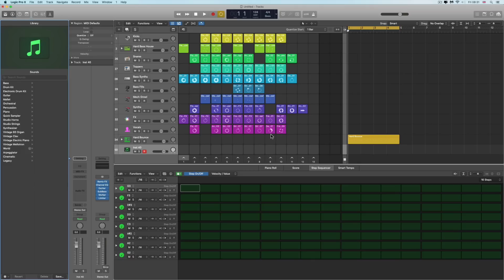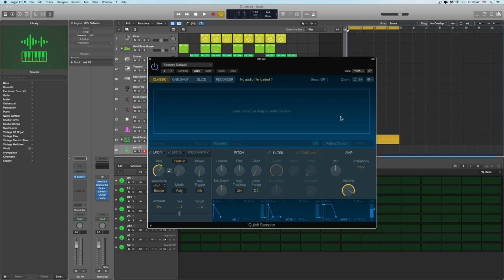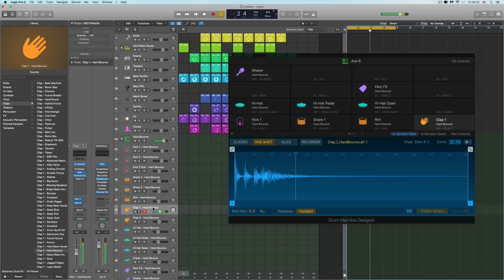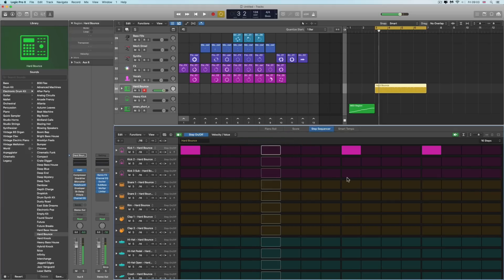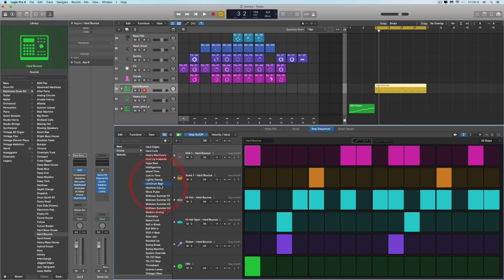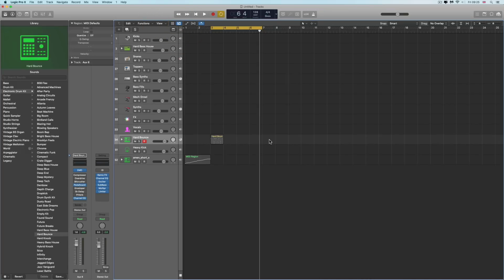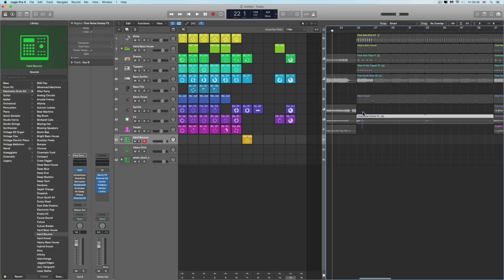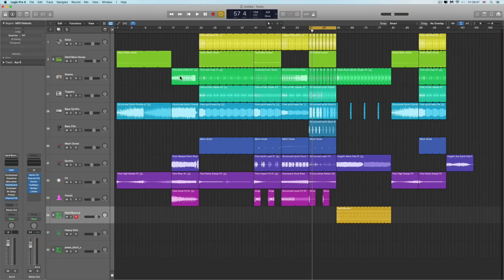Logic Pro X 10.5 - New Features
A walk through showing the new features & instruments in Logic Pro X 10.5 including basic information to give you some pointers to using the new stuff  - Full tutorials for all the new features & Instruments coming soon.

Intro: 00:00
New instruments: 07:53
Step Sequencer: 28:56
Live Loops: 43:11